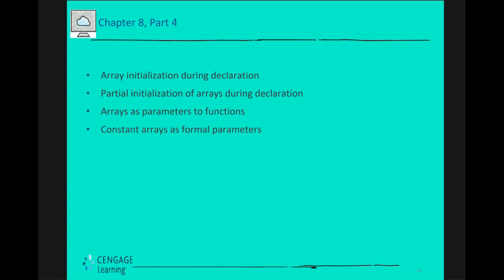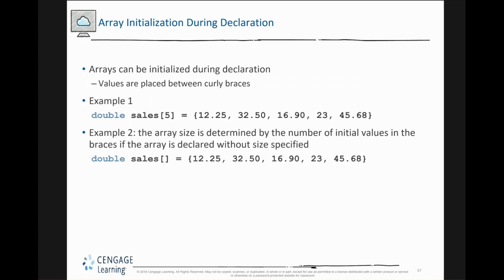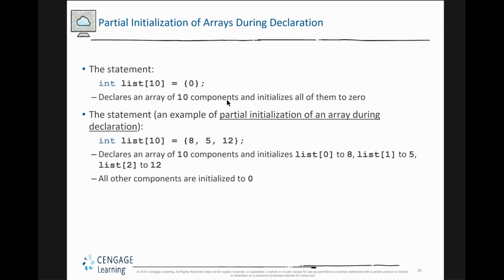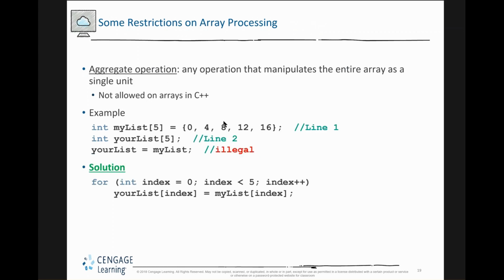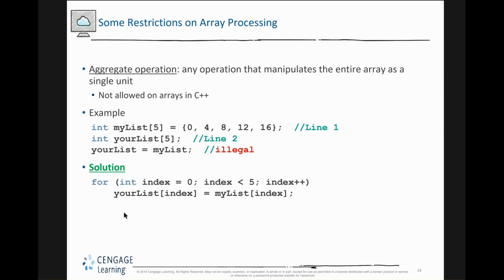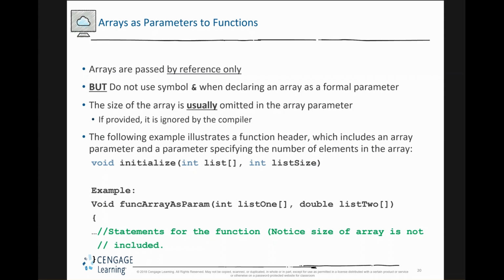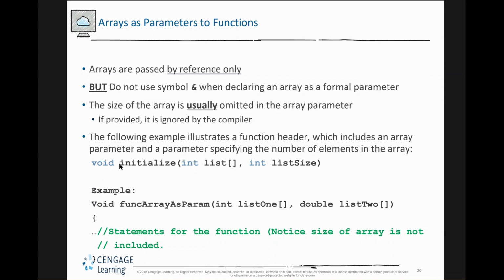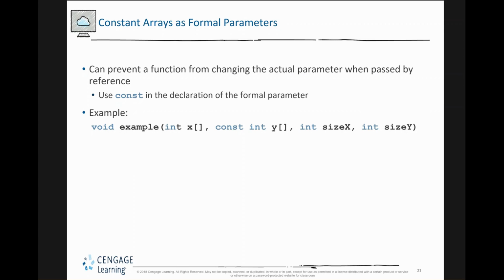Ch8 Review - Part 4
This video covers array initialization and arrays as parameters to functions.